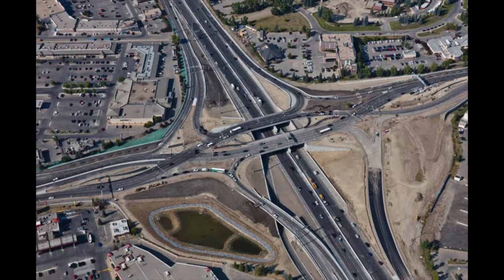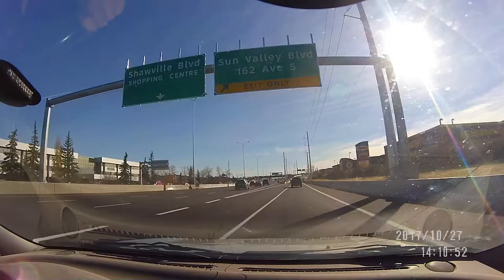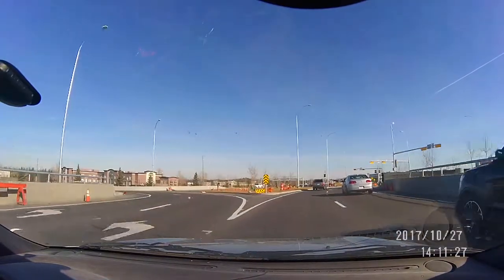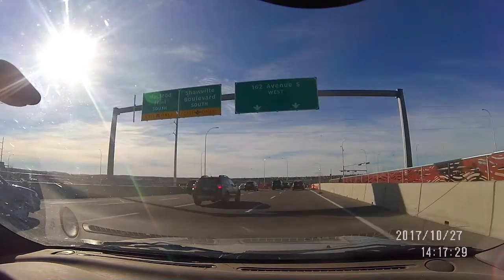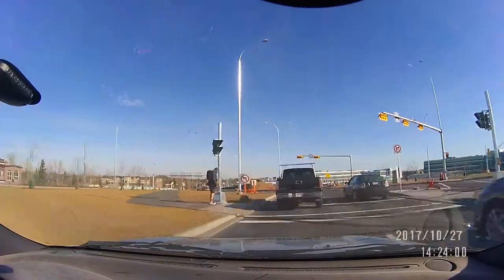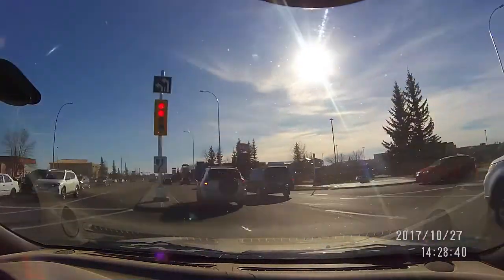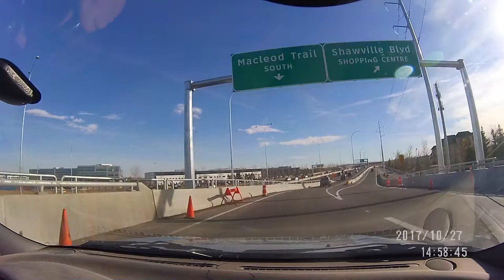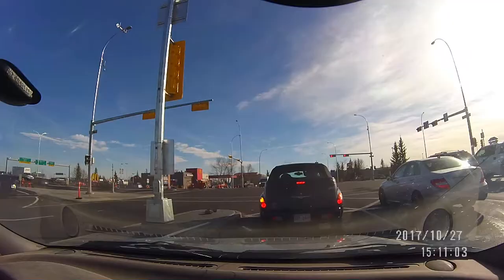Calgary Diamond Intersection Drivers Eye View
So I thought I would try my hand at making an "instructional video" on the new diamond intersection in south Calgary.